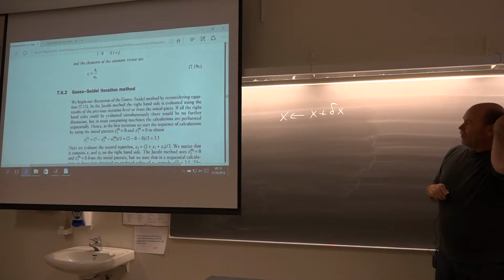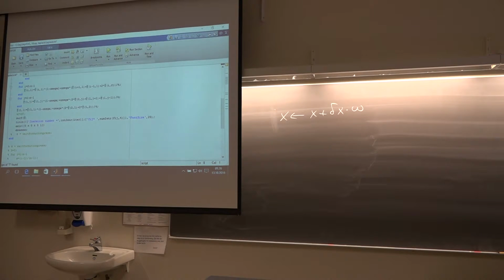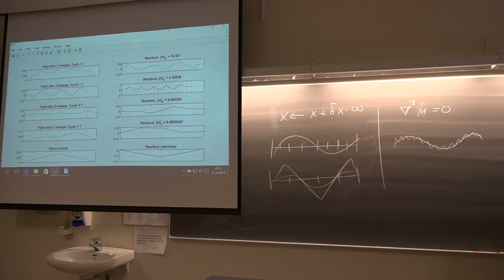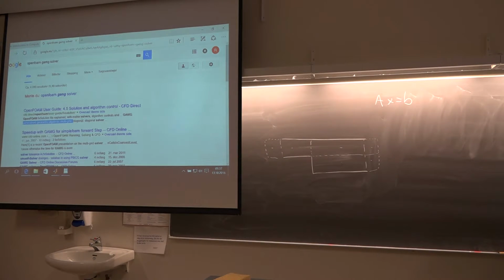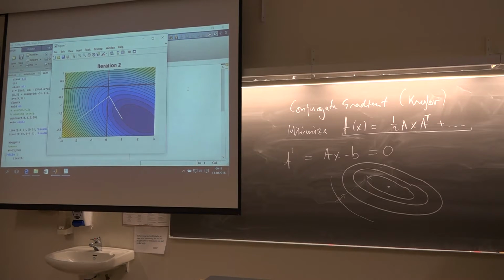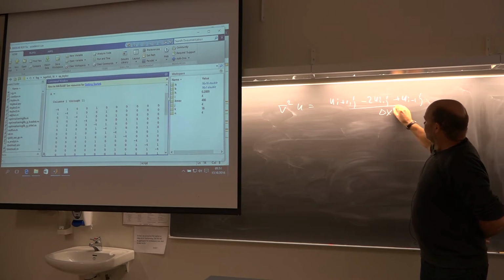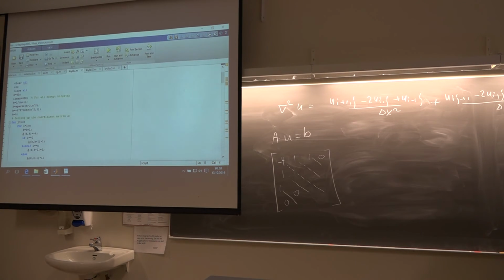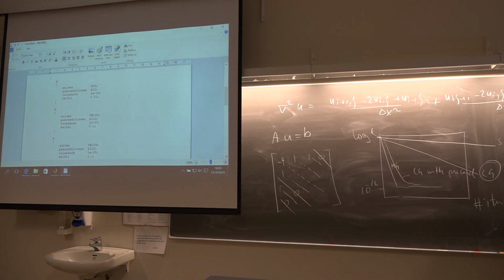13-B of TEP4545 Engineering Fluid Mechanics (Autumn 2016)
13th lecture of TEP4545 Engineering Fluid Mechanics held by Reidar Kristofferson at NTNU on 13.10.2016.